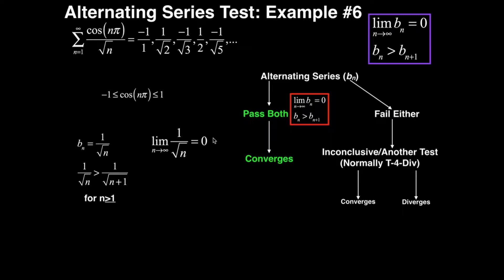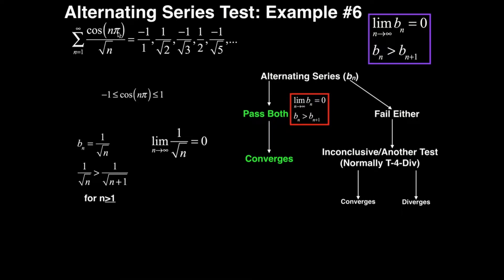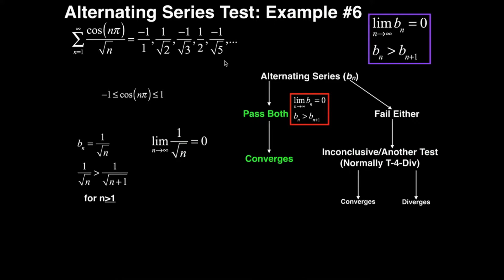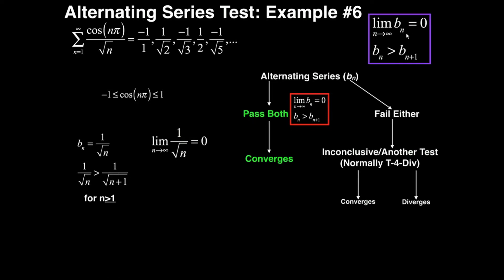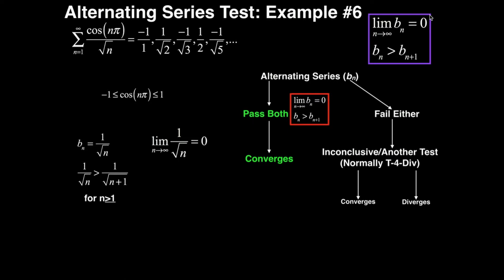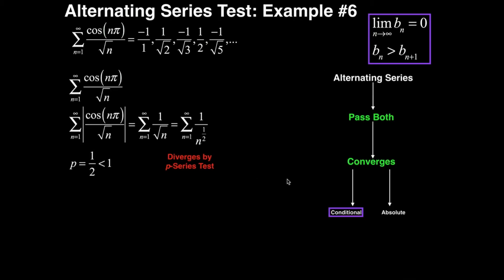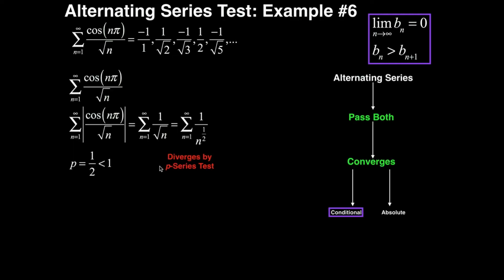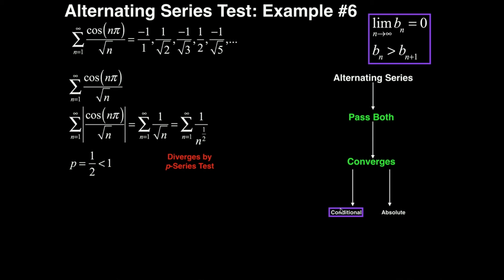Series | Alternating Series Test (with Conditional/Absolute Convergence): Example 6